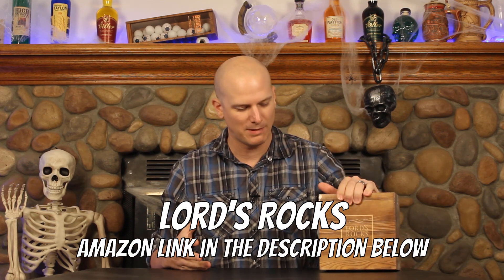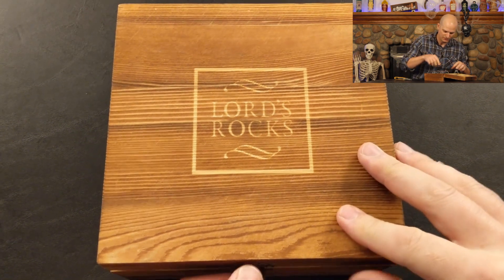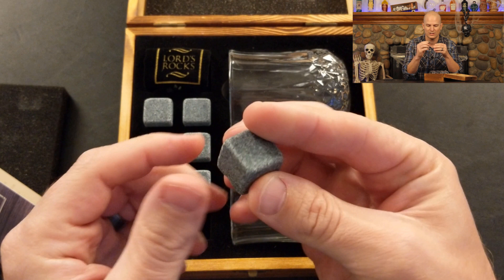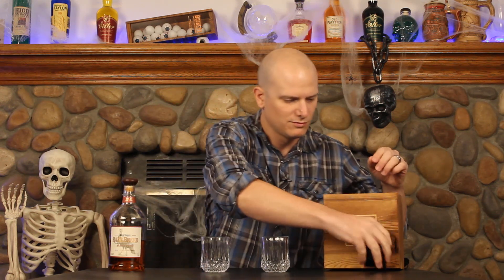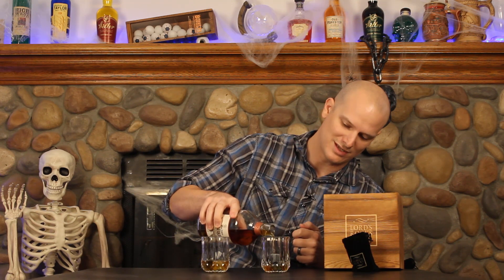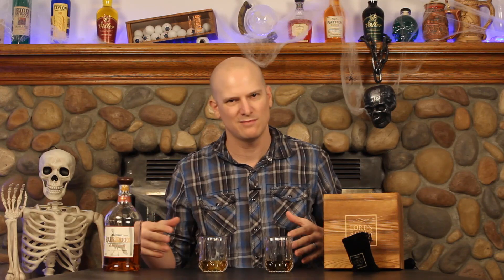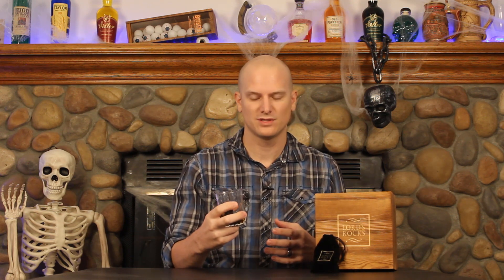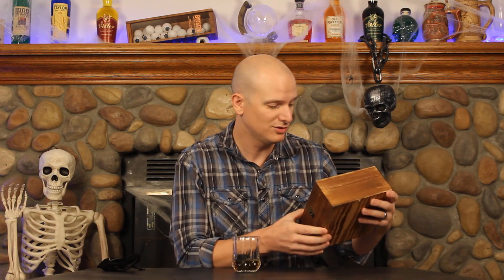Product Unboxing- Lord's Rocks Whiskey Stones Gift Set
In this video I am doing a product unboxing of the Lord's Rocks Whiskey Stones Gift Set.  Click the link below if you would like to check this product out on Amazon.

Lord's Rocks Whiskey Stones Gift Set: